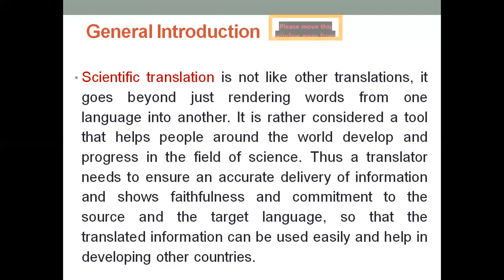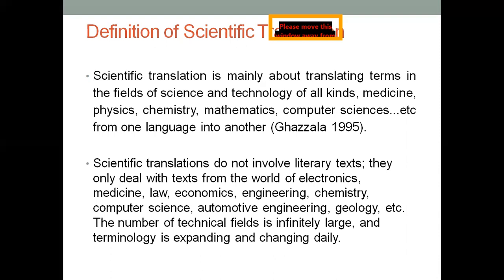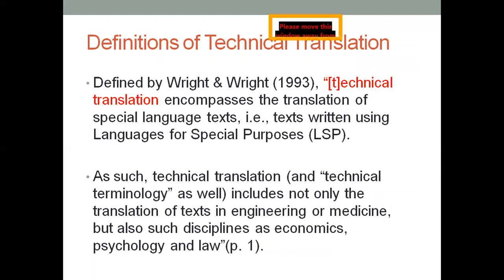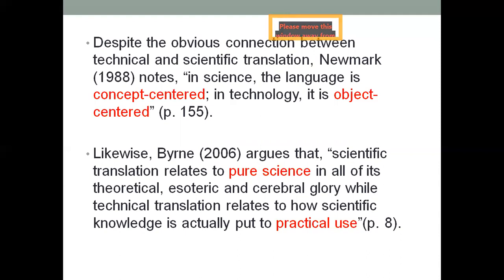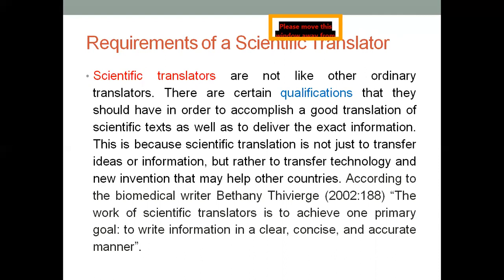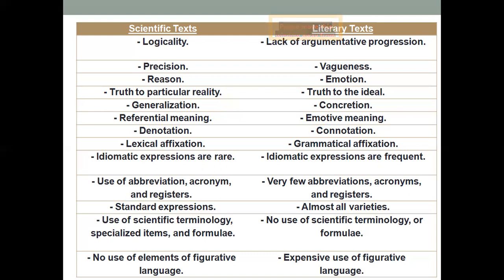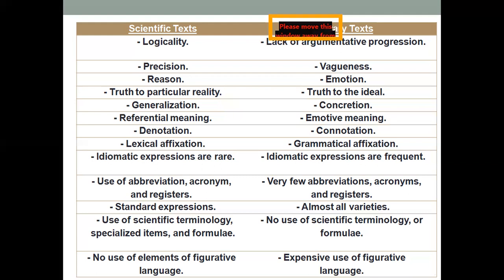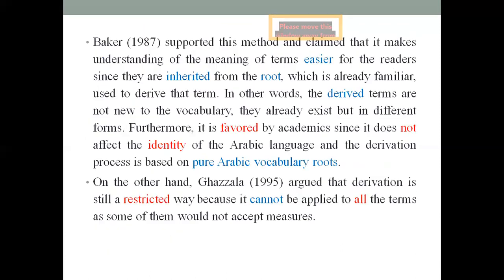introduction 1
الفصل الدراسي الثاني 2021
أ.محمد حمودة
كلية العلوم الإنسانية